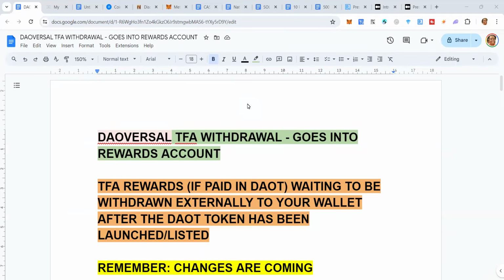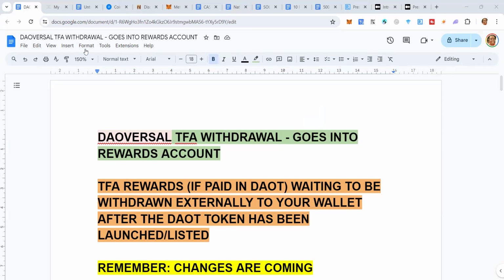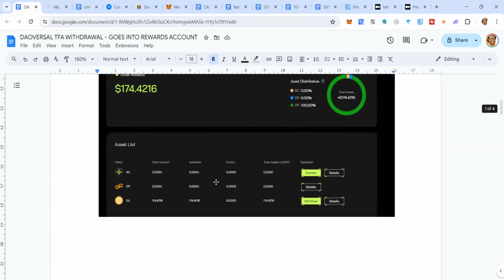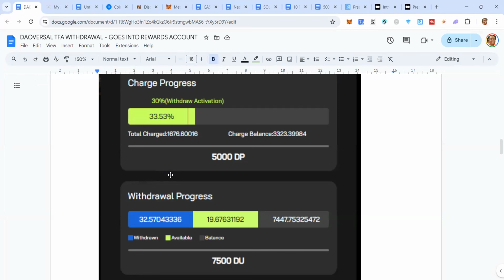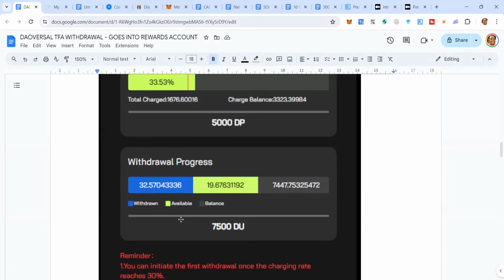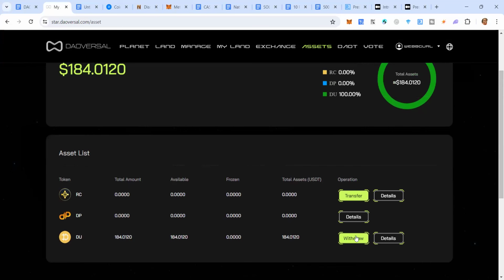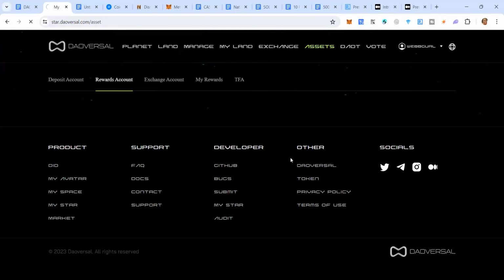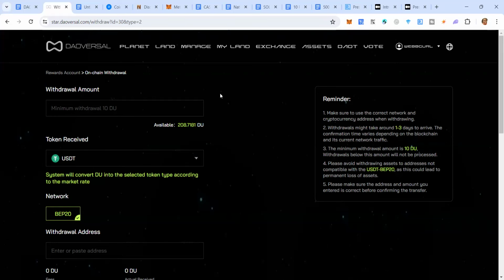How to Withdraw Your TFA Rewards From Daoversal (Two Stages)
In this video I will show you how to withdraw your TFA rewards from Daoversal. It is a 2 step process.

HOW TO WITHDRAW TO YOUR EXTERNAL WALLET OR EXCHANGE

HELPFUL DAOVERSAL RESOURCE

HAVE MORE QUESTIONS, JOIN MY TELEGRAM GROUP TO GET THEM ANSWERED?

WANNA CONNECT?